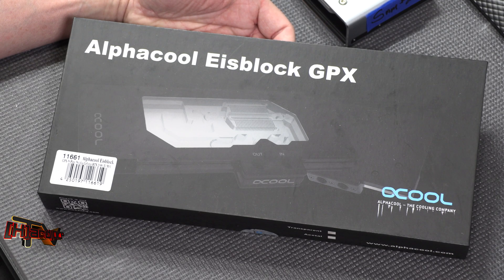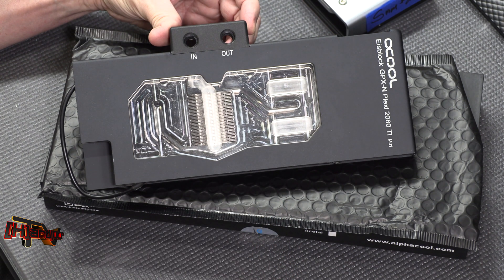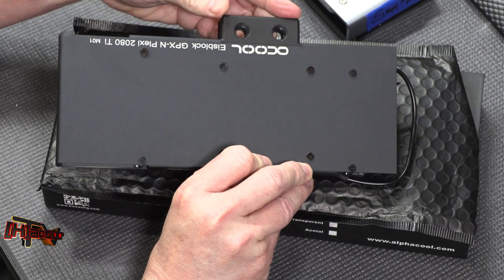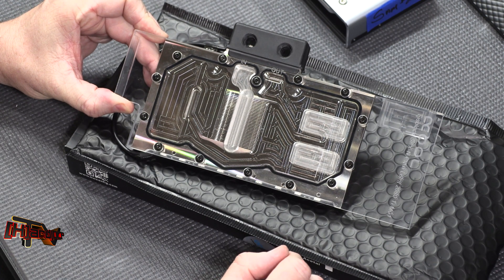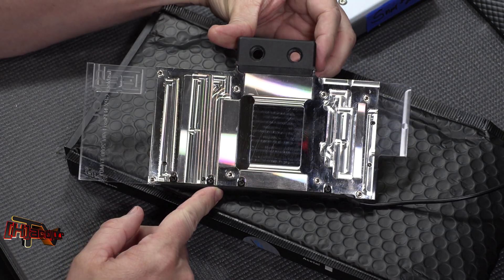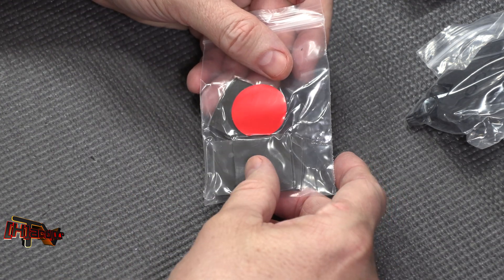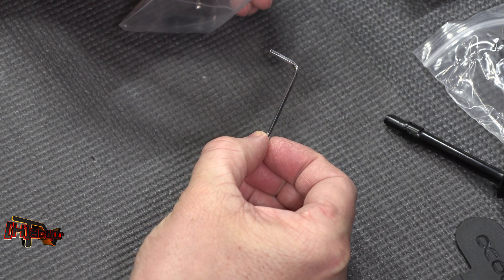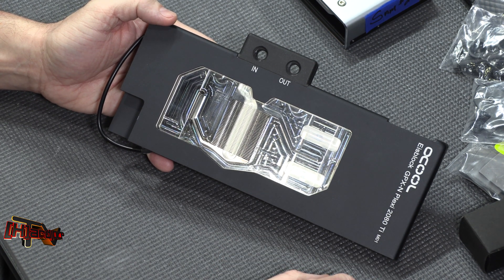AlphaCool Eisblock Unboxing for RTX 2080 Ti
We look at three different models of 2080 Ti water blocks from Alphacool.